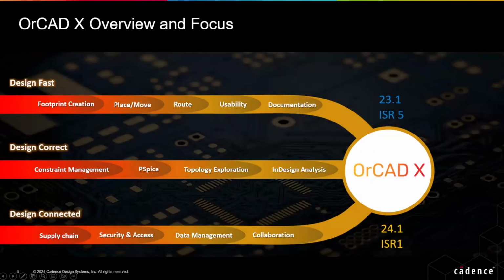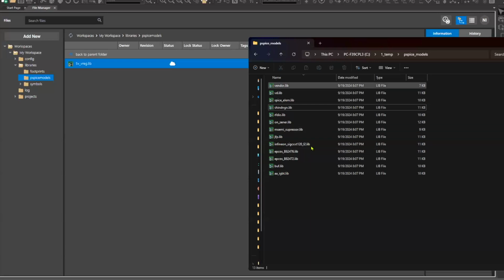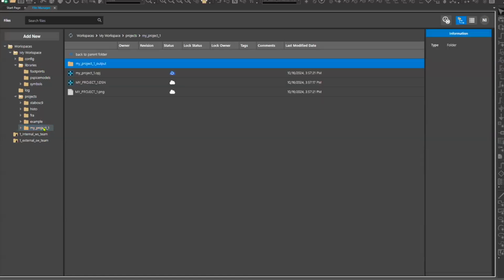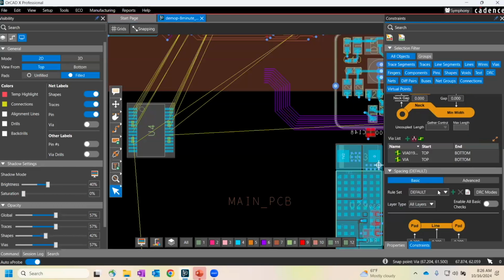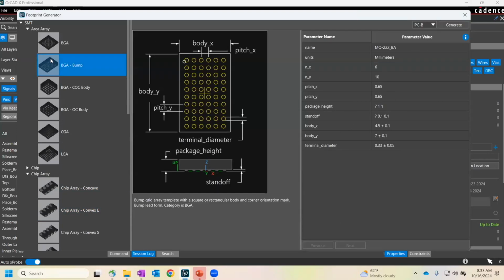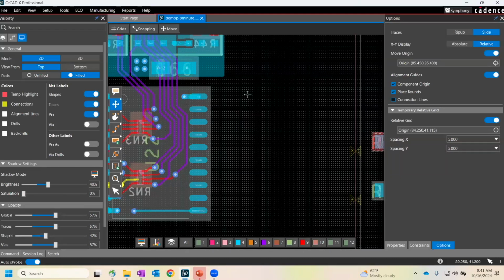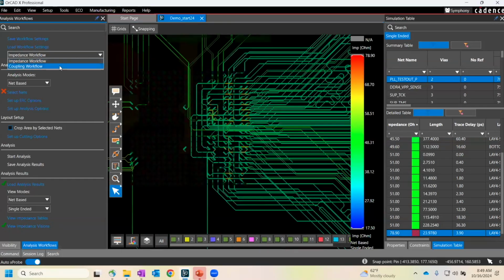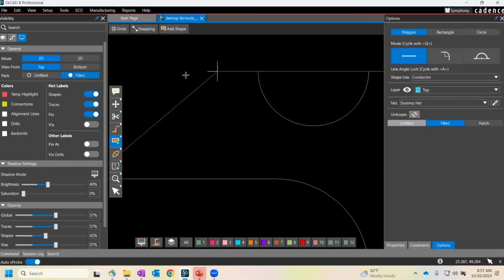Cadence webinar: What's new in OrCAD X 24.1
Whether you’re an experienced user or just getting started, join us for this webinar to learn how the latest updates and enhancements within OrCAD X Capture, PSpice, and OrCAD X Presto PCB Editor can help you design fast, correct, and connected.

Our presentation covers everything from data management to automation, and usability to integrated analyses, along with live demos and a Q&A.

Here are some topics we’ll cover:
🔵 Overview of OrCAD X OnCloud Data Management
🔵 Overview of PSpice 24.1 features
🔵 Predictive analysis in Live BOM – viewing historical data and forecasting part duration
🔵 Security, access control, and data residency updates to Workspaces
🔵 Creating footprints from templates using the Footprint Wizard
🔵 Utilizing the docked constraint panel for basic and advanced rules
🔵 New display and navigation options
🔵 Advanced move command
🔵 Impedance and coupling workflows for signal integrity analysis